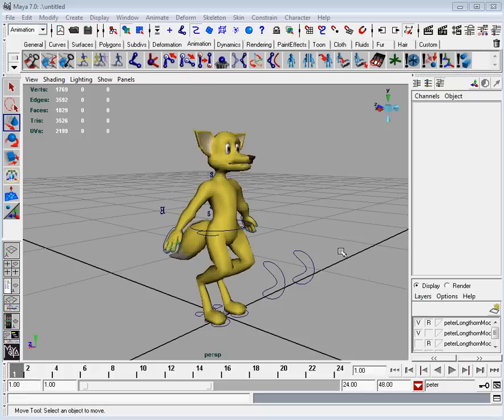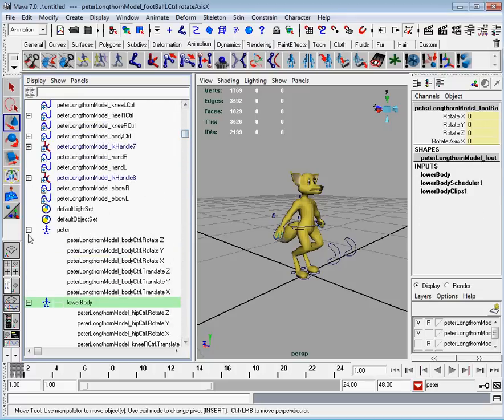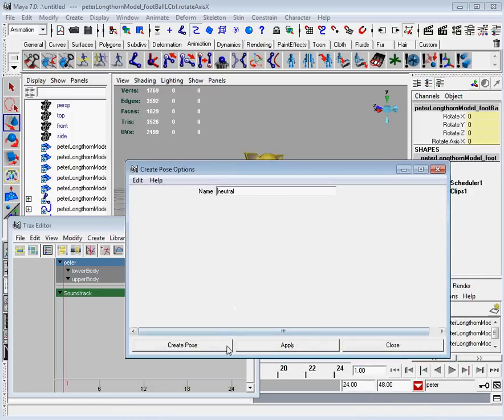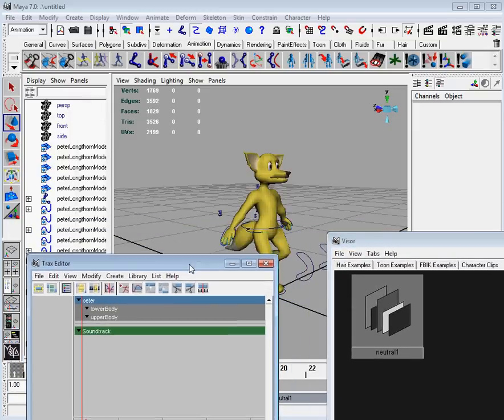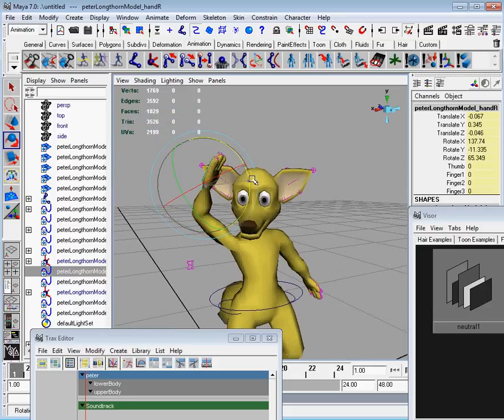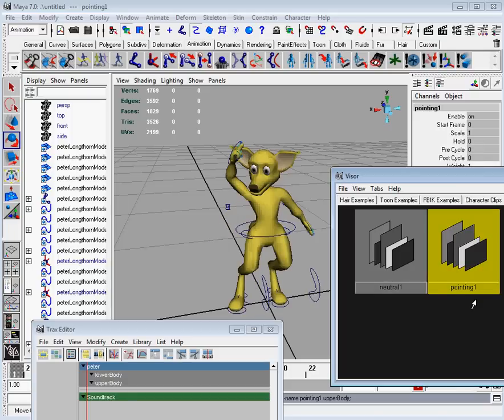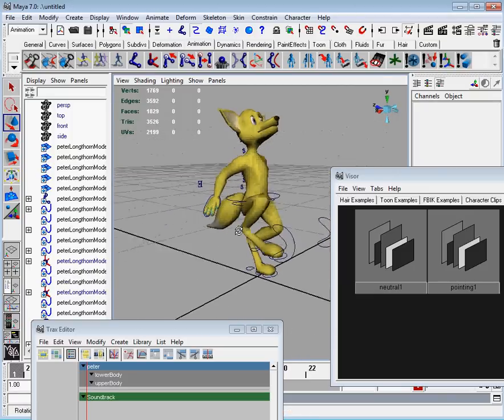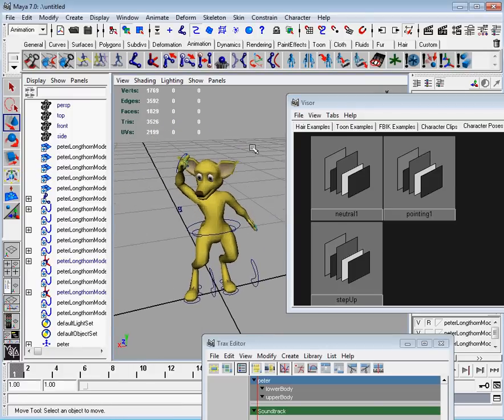Creating Poses with Maya Trax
Creating poses in Maya Trax to help break down your animation.